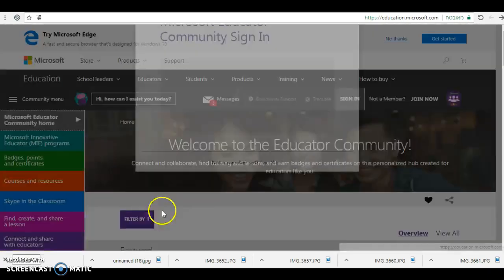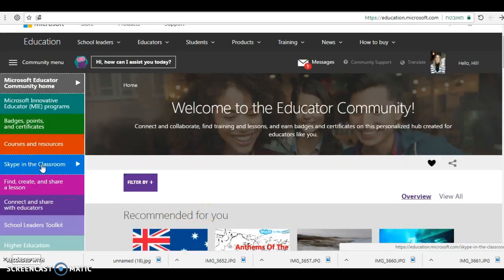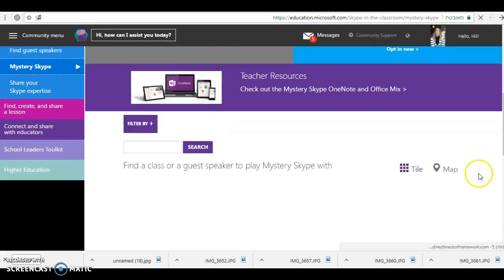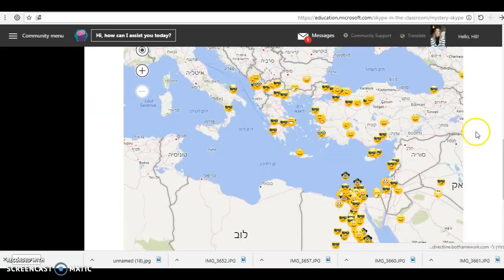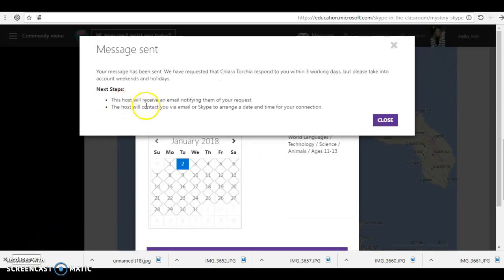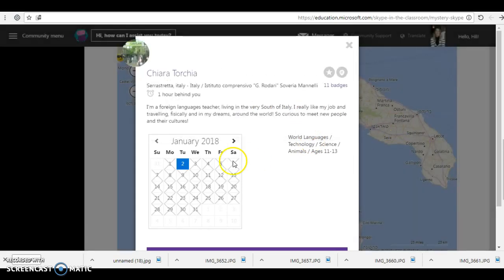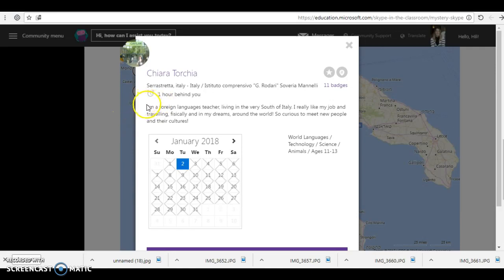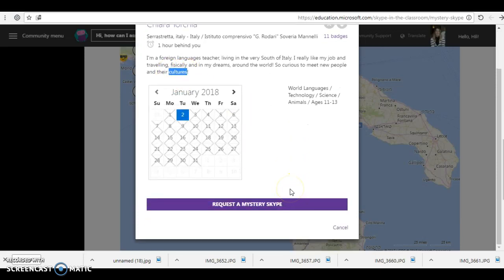Mystery Skype tutorial Microsoft